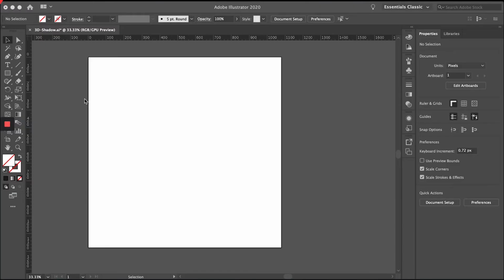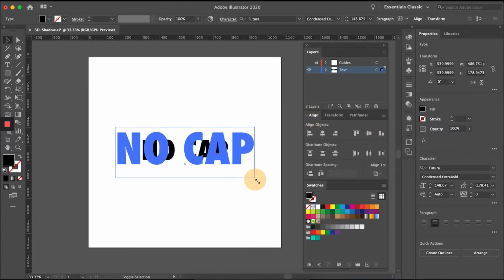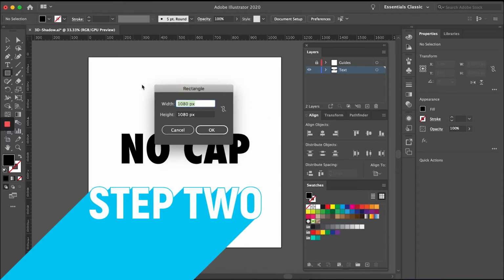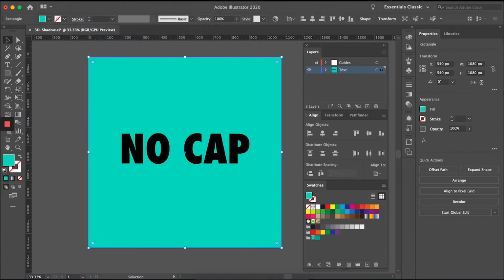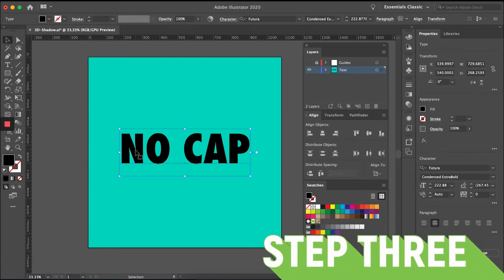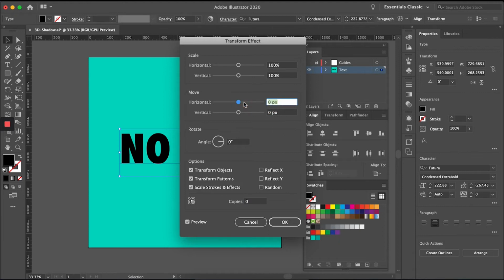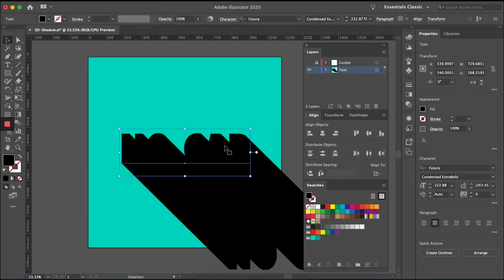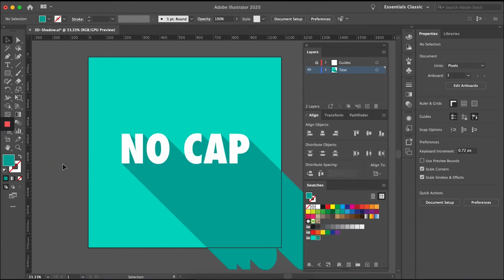Easy Long Shadow Illustrator Tutorial | RSD Tutorials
In this tutorial, we show you how to make that super sleek looking long shadow that looks oh so good on text and logos. ⁠⠀
All you need is Adobe Illustrator, your imagination, and a couple of easy clicks. Voila, long shadow achieved. ⁠⠀